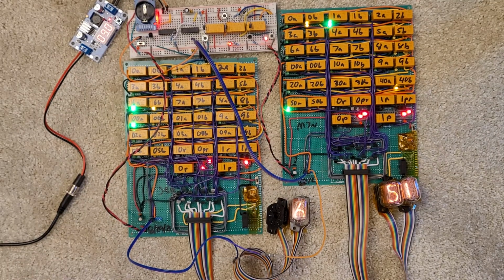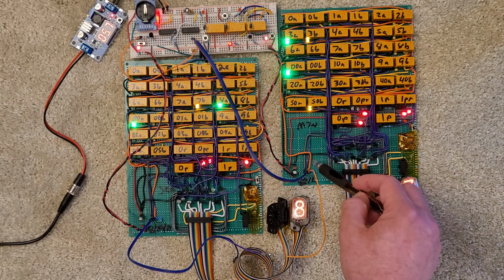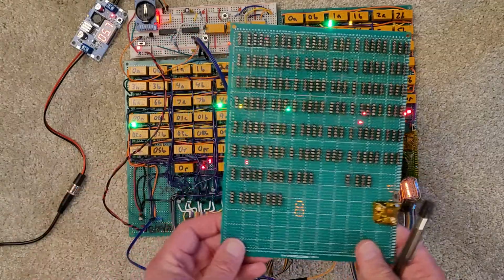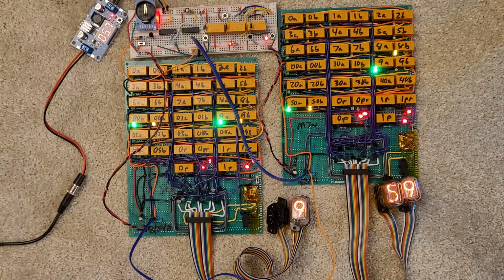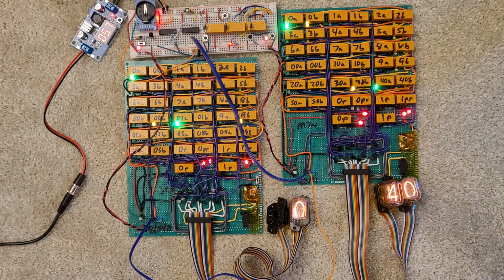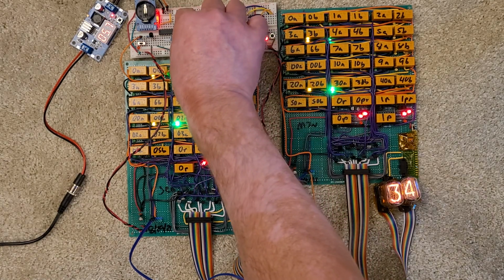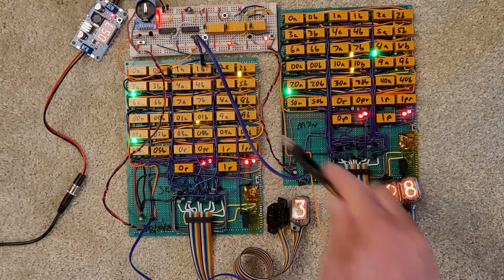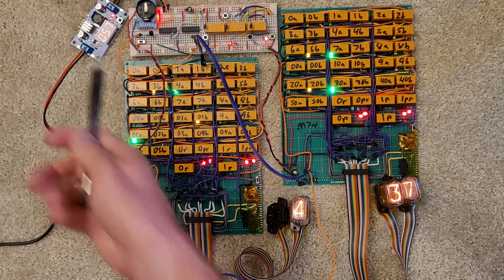Nixie clock built from relay logic part 6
I finished the minutes counter. Working on the hours now. This is a demonstration of the seconds cascading into the minutes.